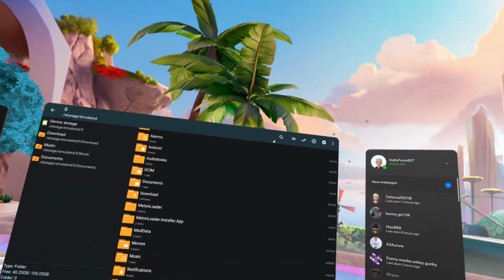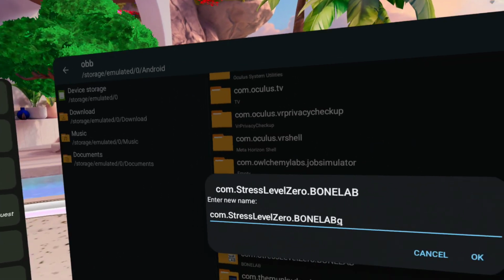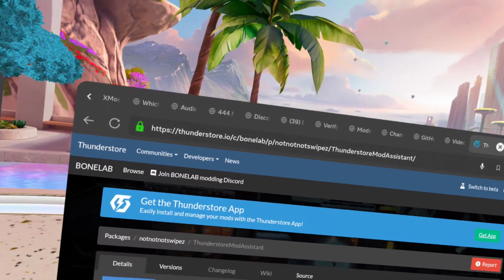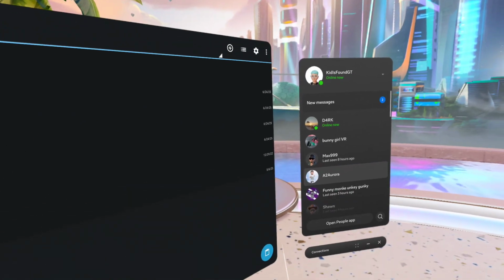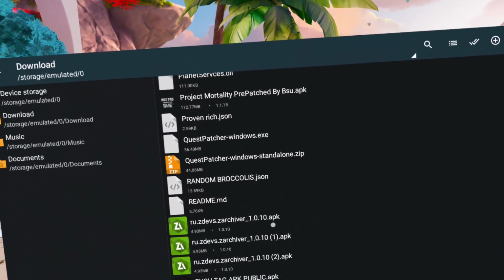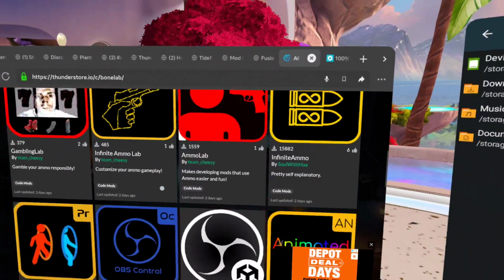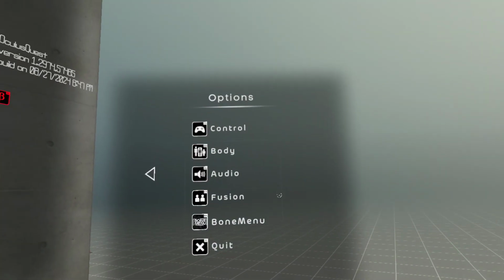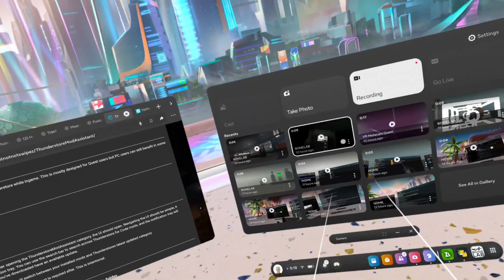How to get bonelab code mods on standalone quest patch 6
Im so sorry but i cant put the links youtube says i need to verify look them up please.